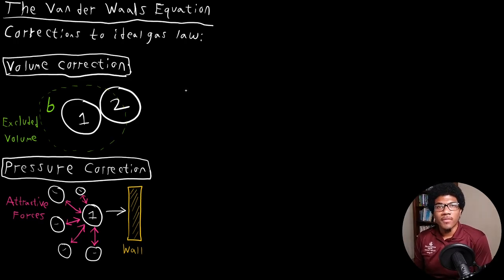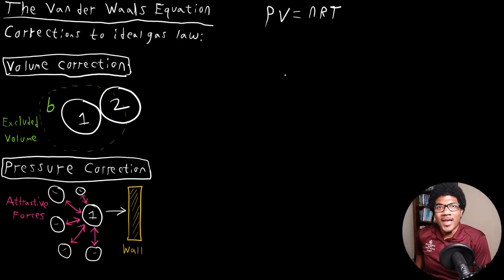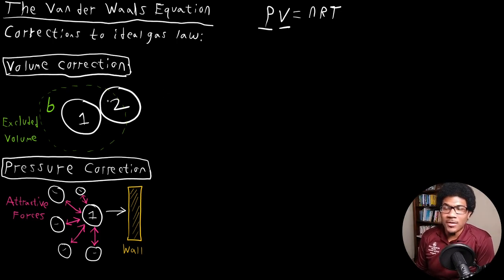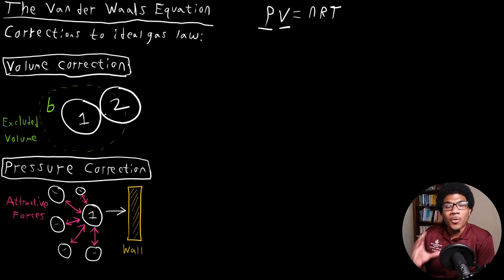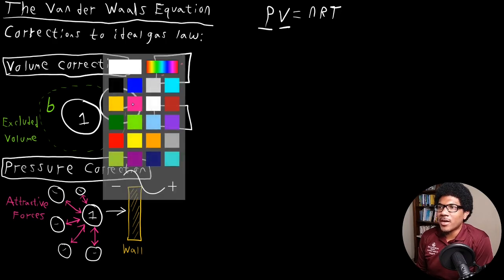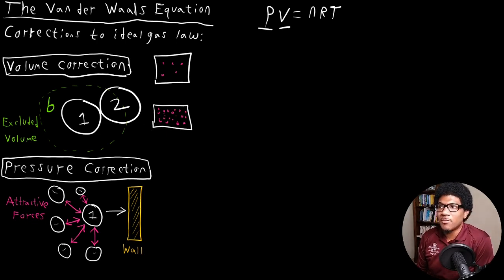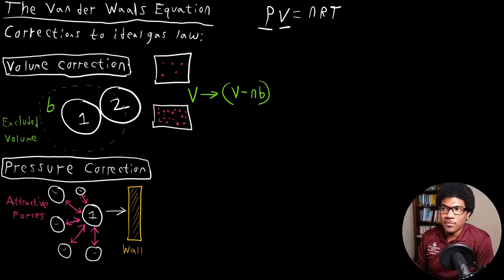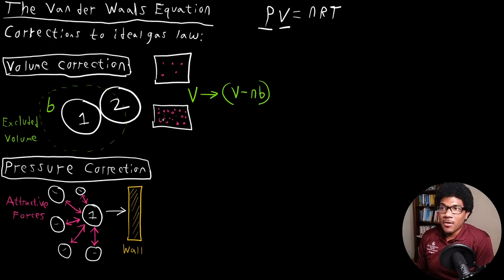The van der Waals Equation | Physical Chemistry I | 014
Physical chemistry lecture introducing the van der Waals equation of state. The van der Waals equation is built based on two corrections to account for molecular interactions neglected in the ideal gas equation. An example application to ethane gas is also shown.